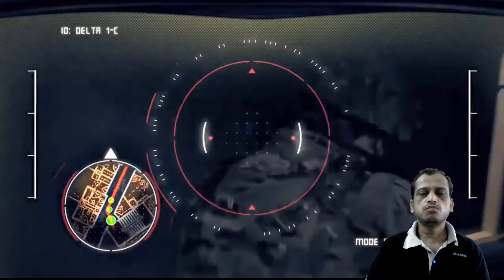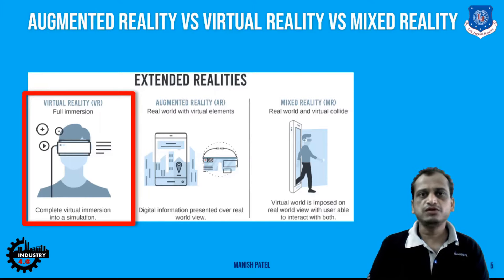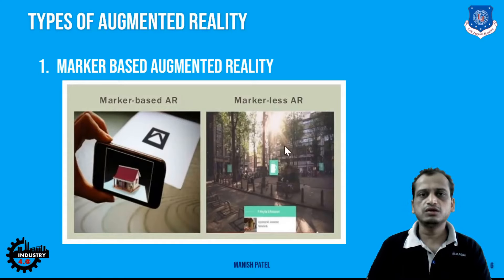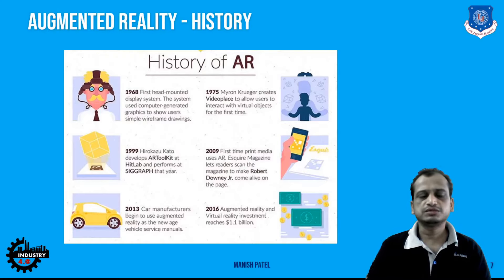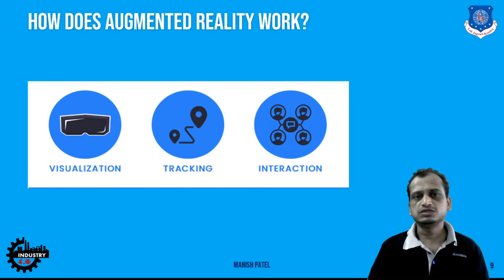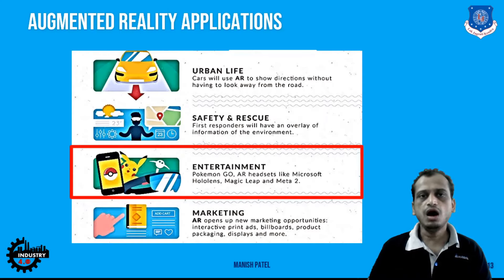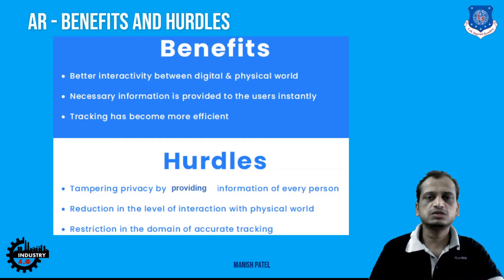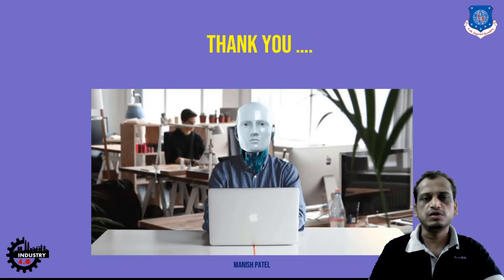L 15 Introduction | The Role of Augmented Reality in Industry 4.0 | Mechanical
Online Lecture series of Industry 4.0 by Mr ManishPatel, LJIET, LJ University

Augmented Reality - Concept & Features
Augmented Reality - Types
AR vs VR vs MR
Augmented Reality - Applications

Next Lecture Link - L 16 AR - Hardware & Software | The Role of AR in Industry 4.0 | Industry 4.0 | Mechanical